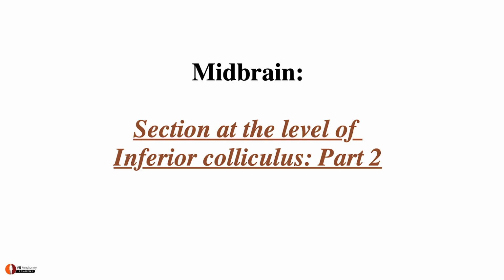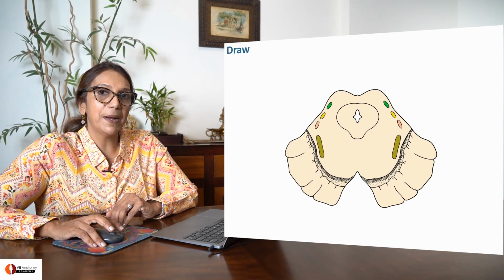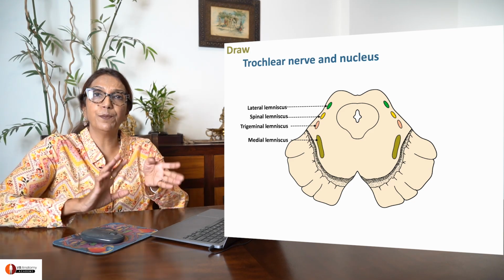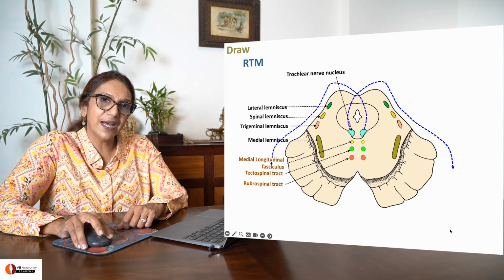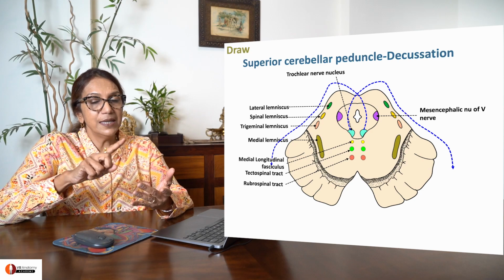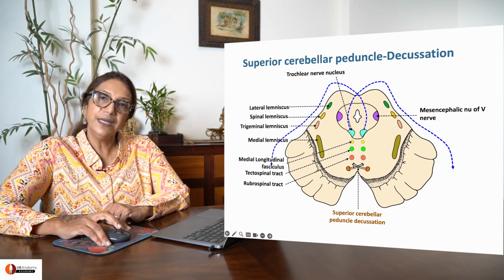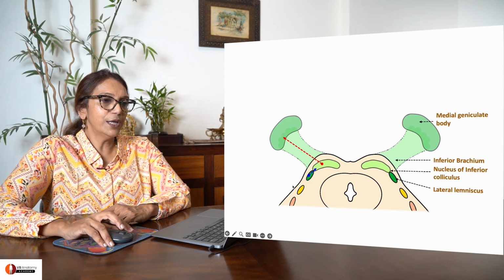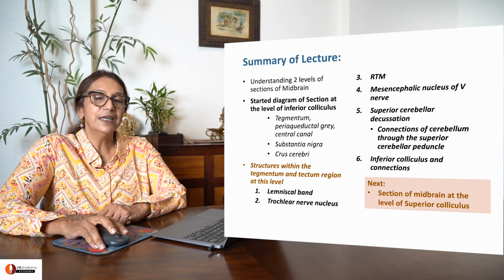Midbrain Anatomy: Inferior colliculus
- Explore the mid brain anatomy at the level of inferior colliculus
- Crus cerebri and substantia Nigra are covered in the earlier lecture
- Study the details of the following structures:
   ● Lemniscal band
   ● Nuclei in the periaqueductal grey matter
   ● Trochlear nerve nucleus
   ● Mesencephalic nucleus. Nuclei of the trigeminal nerve and their functions
   ● Superior cerebellar peduncle and its connections
   ● Discover the nucleus of inferior colliculus and its connections
- Detailed explanations and visuals to aid understanding

This video is particularly useful for:
1. Medical students (MBBS) studying neuroanatomy
2. Students preparing for exams that include anatomy or neuroscience
3. Neuroscience or neurology students looking to understand mid brain structure and function
4. Healthcare professionals seeking to refresh their knowledge of neuroanatomy

Timestamps
00:00 Introduction
0:40 Begin a diagram of Midbrain
3:30 Lemniscal band
7:10 Trochlear nerve and nucleus
10:20 Rubrospinal tract, Tectospinal tract, Medial longitudinal fasciculus
11:57 Mesencephalic nucleus of trigeminal nerve
14:46 Superior cerebellar peduncle decussation
19:44 Nucleus of Inferior colliculus